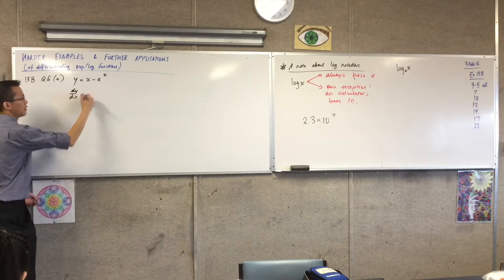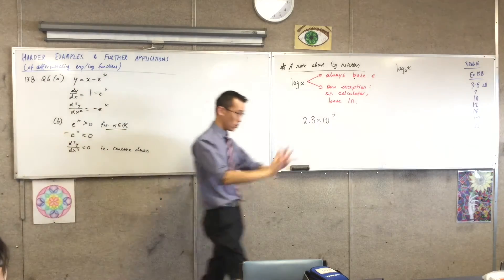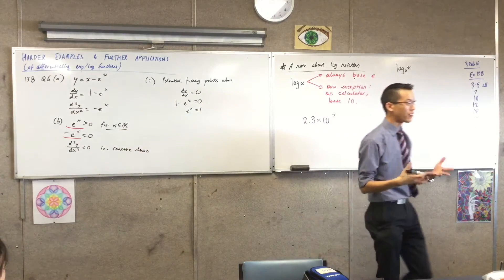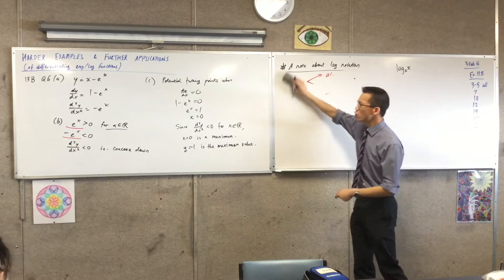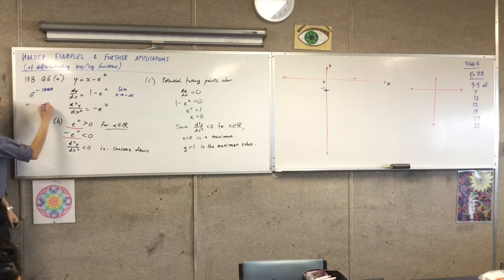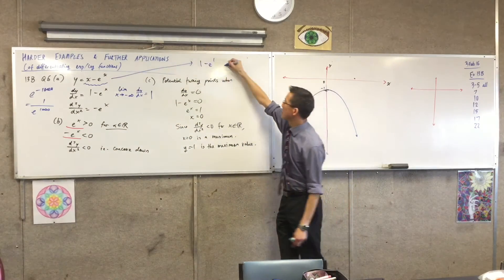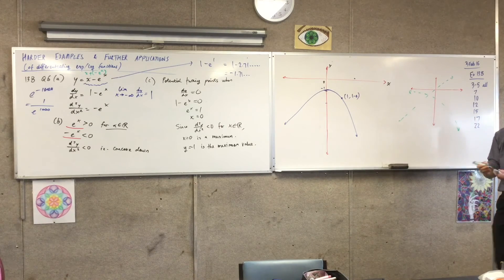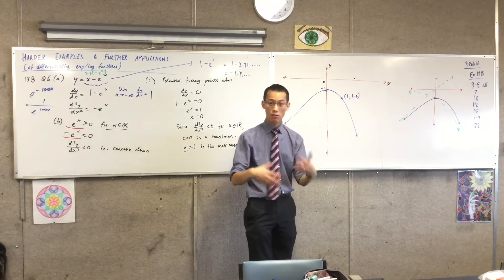Using Calculus to Graph y = x – e^x